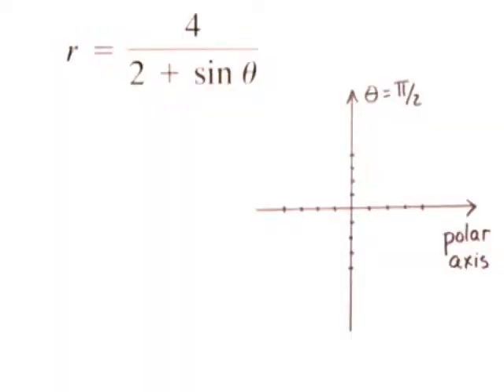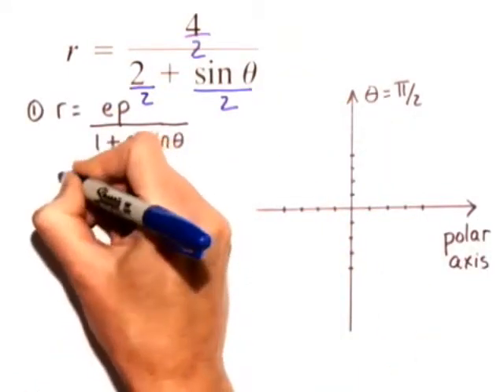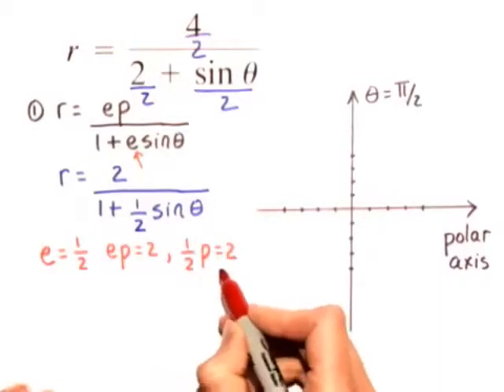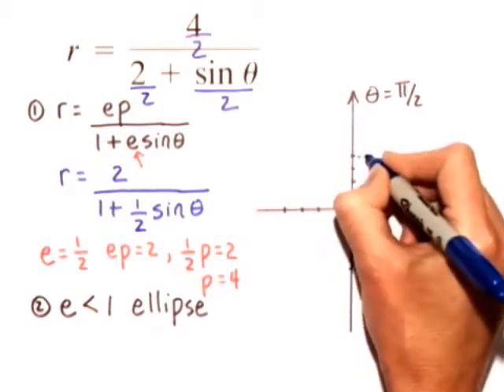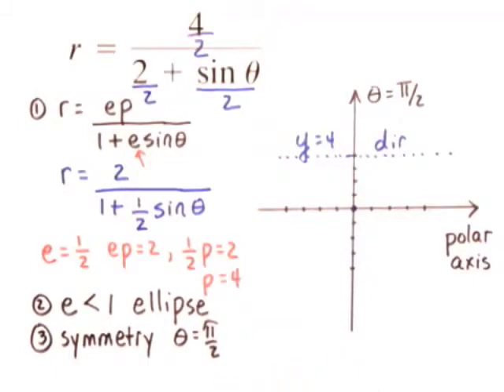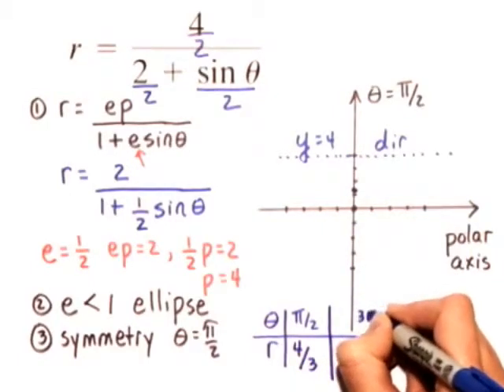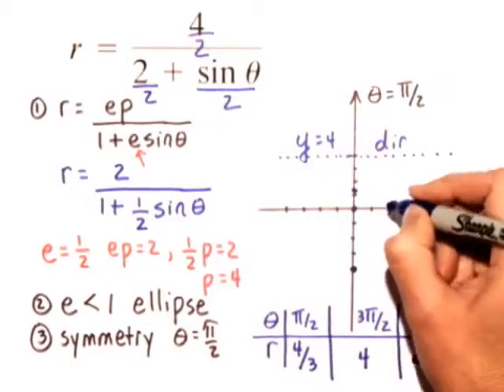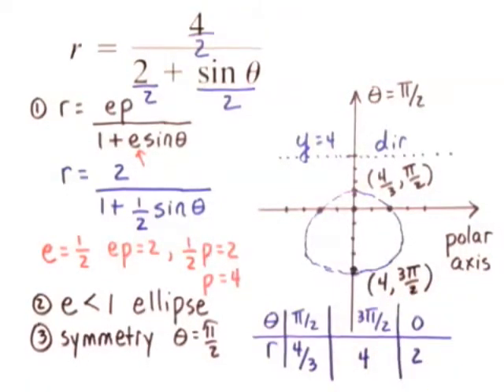Blitzer PREC 5e ChapterTestPrepVideo CH9 #17